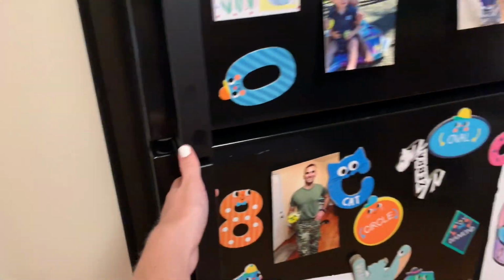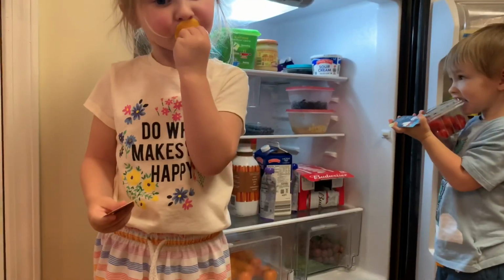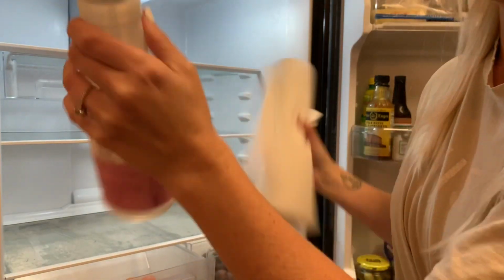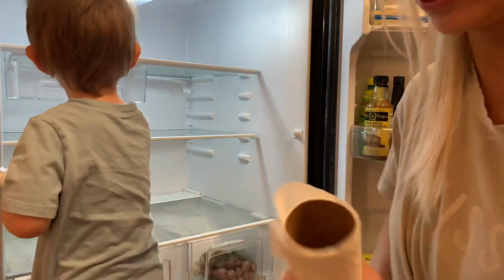MOTIVATING FRIDGE CLEAN OUT & ORGANIZING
Popular videos of mine or some other ones your might enjoy

My name is Alexis and I’m 25 year young I am a Proud stay at home mommy I’ve been married to my husband John (I call him JJ or babe)for 5 years and we have a 3 year old Daughter named Victoria👧🏼, and a 2 year old son named Jaxson👶🏼. I’ve been a licensed Esthetician for 4 years , we are a Military Family moving constantly & always something new is thrown our way I created this channel to document our lives an the changes it will go though to be able to look back an see as our kids grow & To connect with other women/ people out there with our story. This channel is a laid back and family friendly channel but I will always have be 100% real An raw with you ! I will also always have a passion for the beauty industry. On my channel you can expect Lifestyle & family vlogs, Motherhood , Cleaning Videos, as well as an array of beauty and fashion videos such as clothing hauls, makeup tutorials & beauty/skincare. Thank you so much for stopping by! Xoxo -Always4everGreens